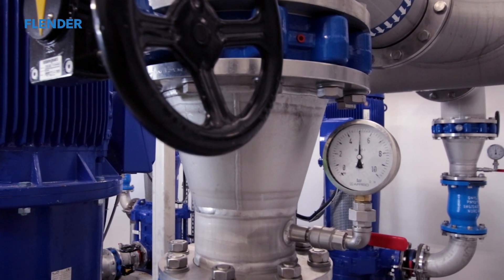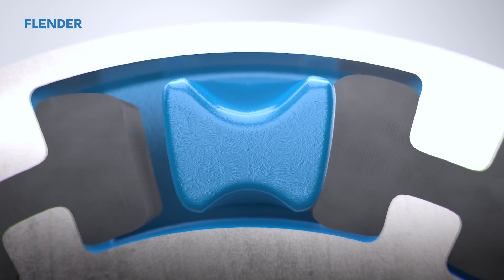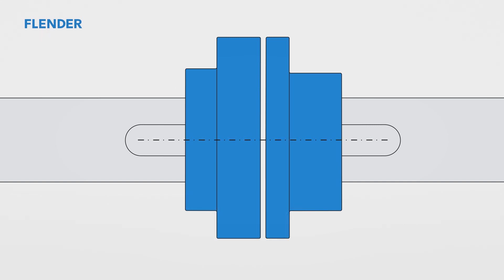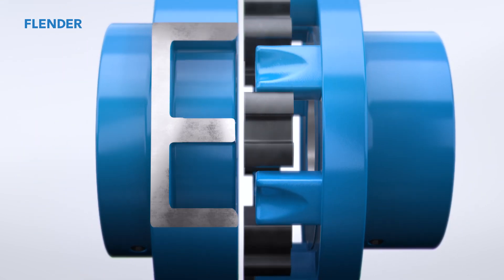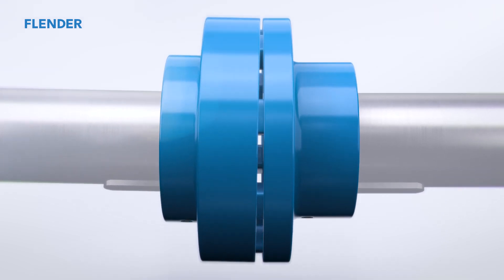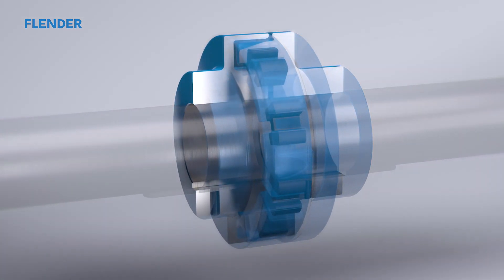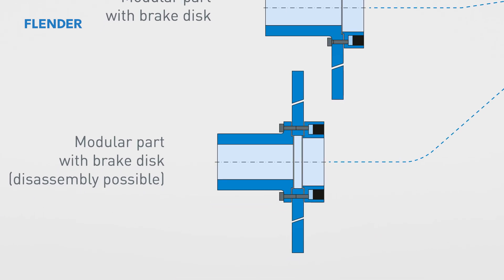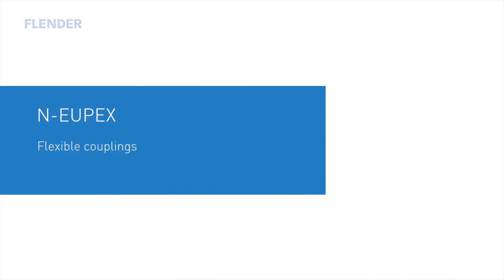Flender N-EUPEX coupling – Explanation of functions and design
Have you ever wanted to know what the functions of the Flender N-EUPEX coupling are? This video explains in detail the functions as well as the design of the flexible coupling.